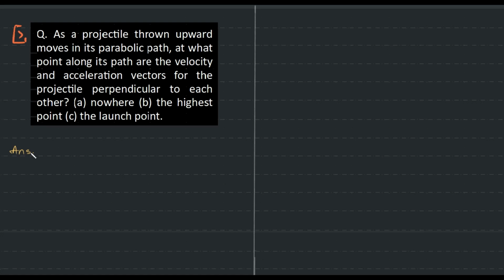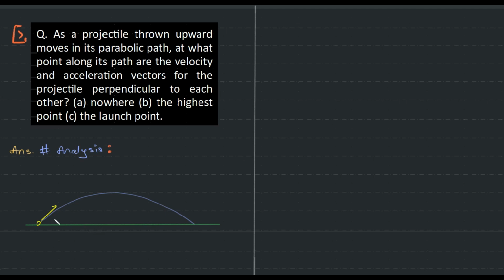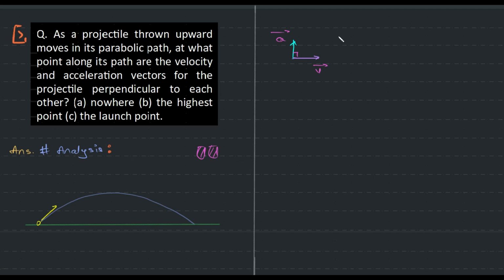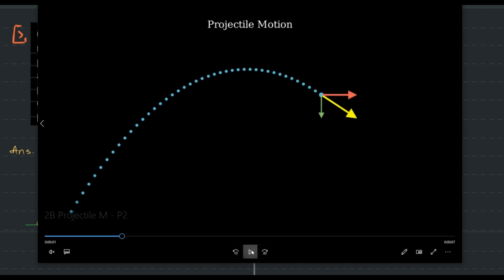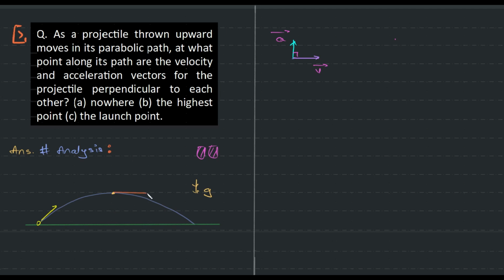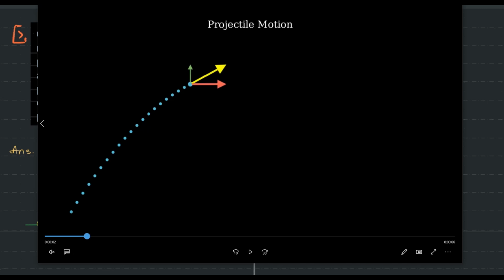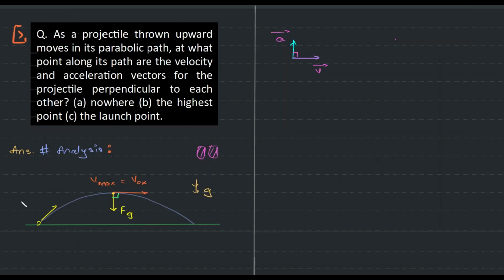02 F2 L1 Q1